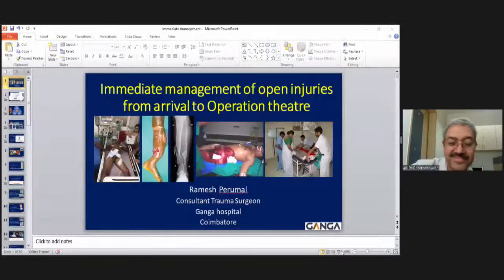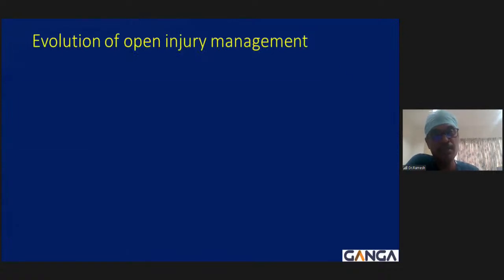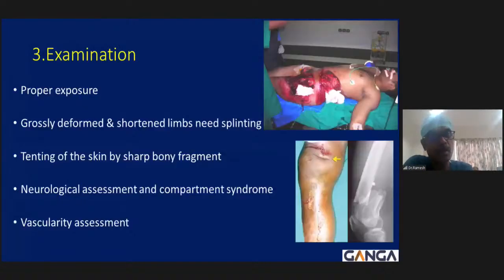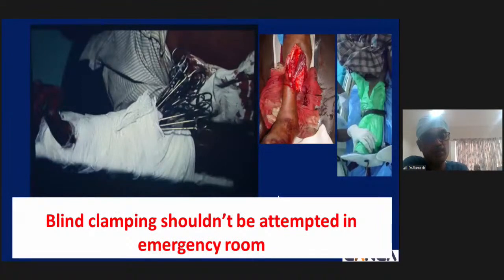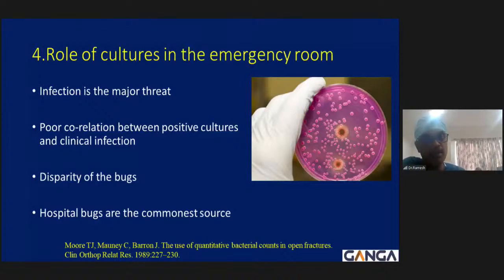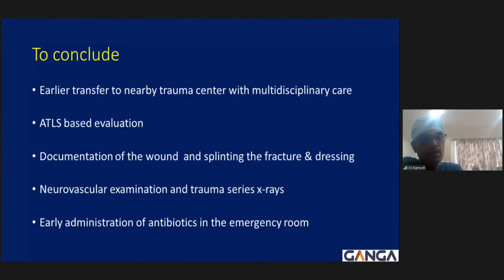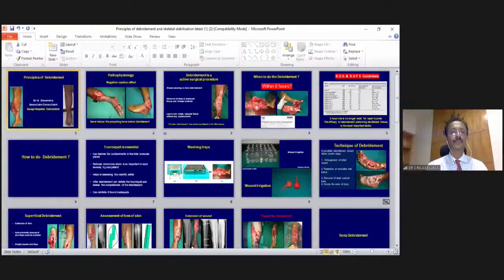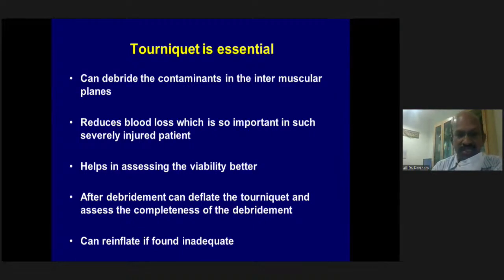Ganga Hospital Webinar: Open Injuries Management